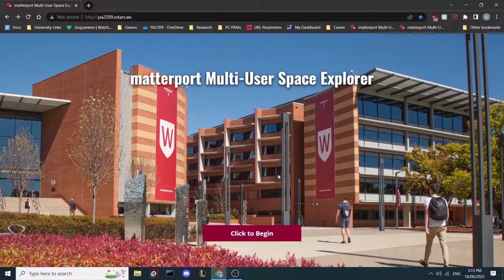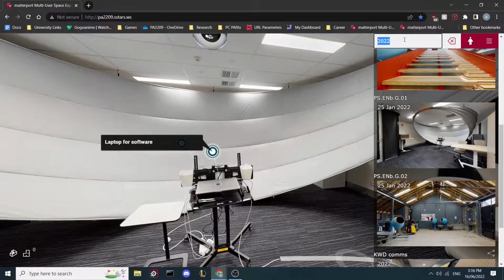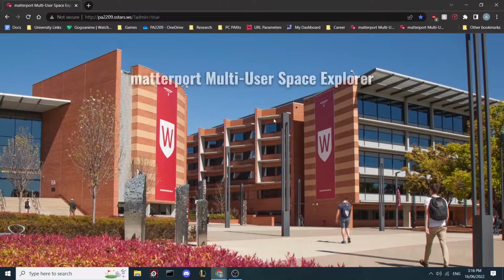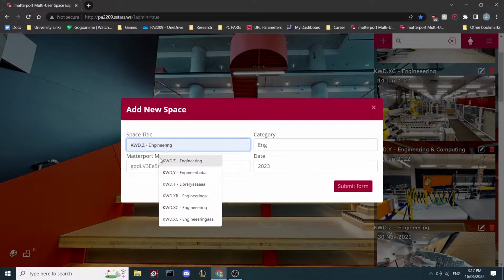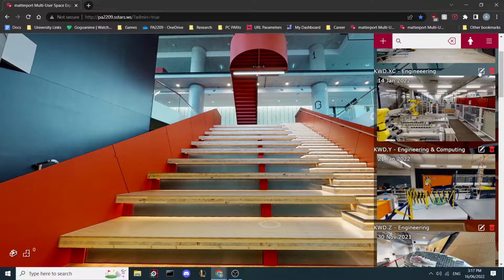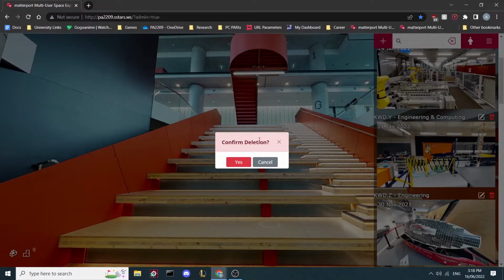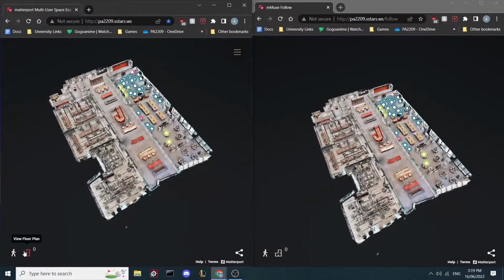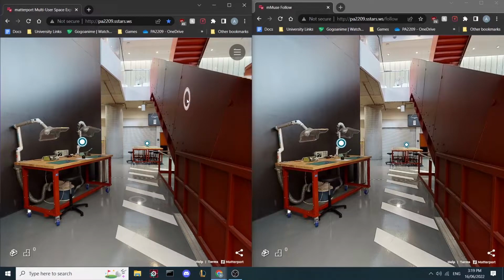Matterport Multi User Space Explorer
Our group was tasked with designing an application which would allow visitors to Western Sydney University campuses to explore the other campuses without having to relocate physically. It encompassed the use of Matterport API, and was required to support multiple screens to follow a tour guide or explore a virtual space.

The solution used primarily nodeJS to handle REST API, alongside peerJS to transfer data between the screens. For our front-end development we produced our application in vanilla JavaScript, HTML and CSS. We had efficiently used Github to ensure version control of the project and implemented workflows as a team using its functionalities.

The team was able to produce almost all of the required functionalities requested by the client such as synchronizing tour guide and follow screens as well as However, there were a few limitations with the smoothness of the Matterport transitions and commands. Regardless of this, the client was still considerately satisfied with our work. To conclude, we believe that this project was a beneficial product which can support the needs of future prospective students who want to see what campus is like.